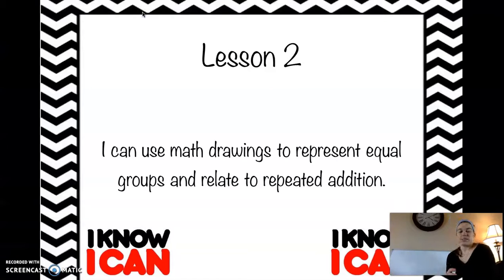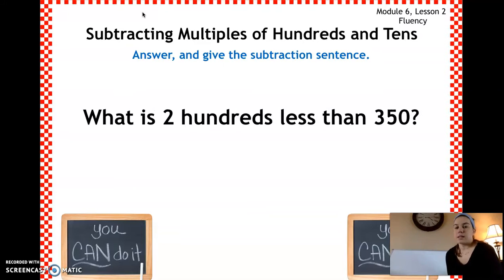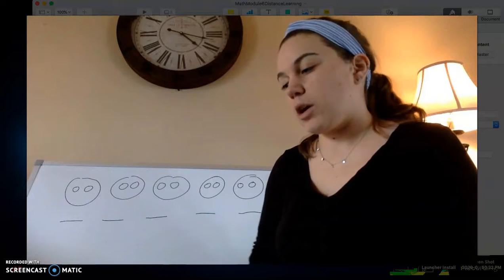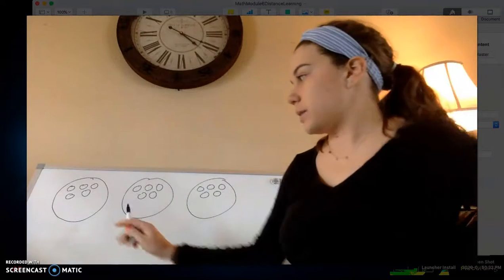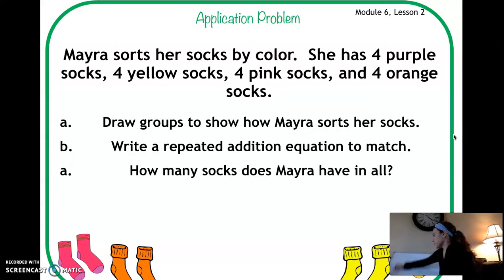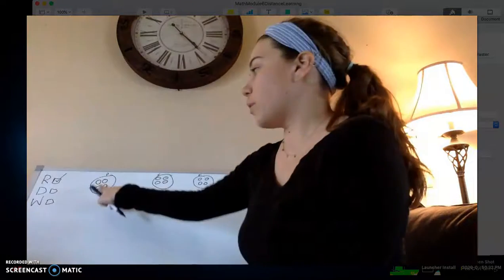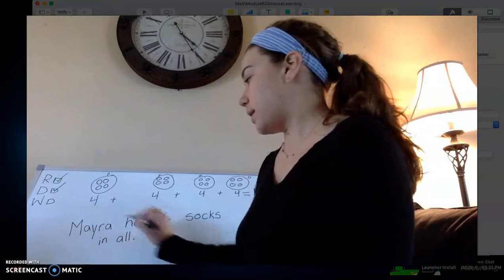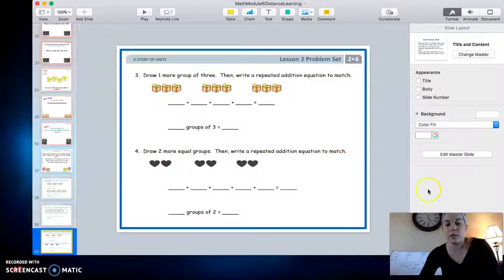Math Lesson Day 2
Here is the lesson for Math Module 6, Lesson 2. It still skips at some points, I'm still working on fixing that!